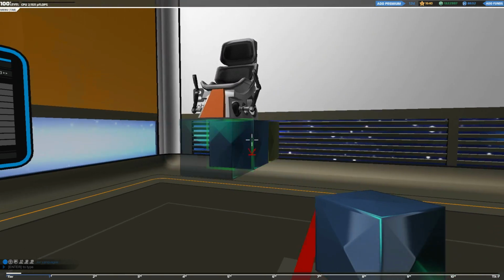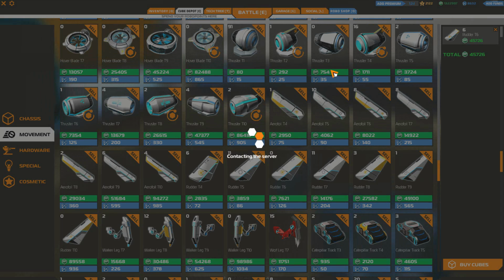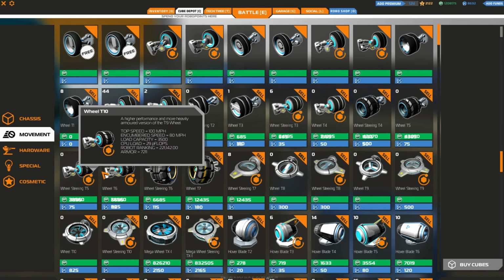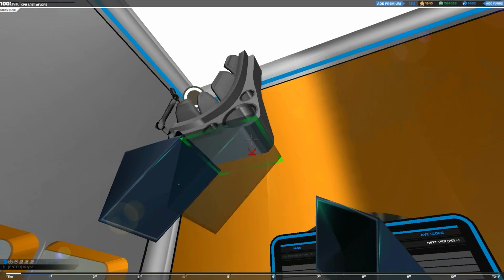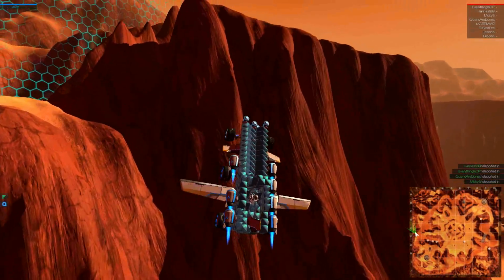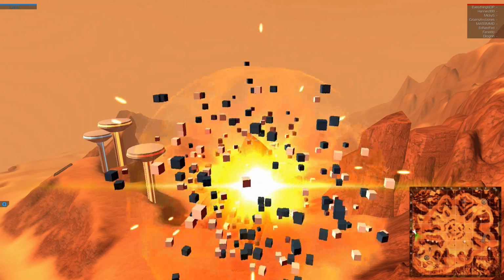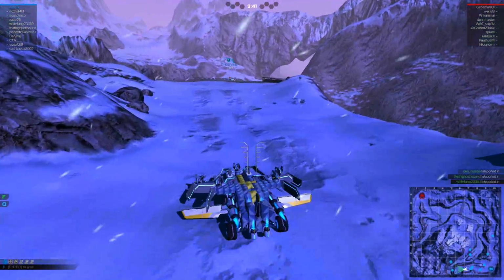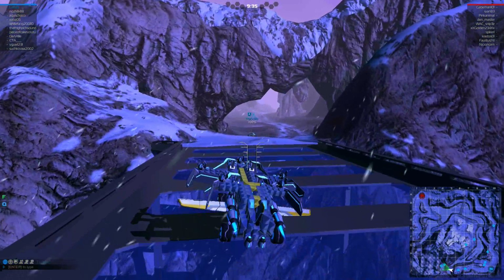Robocraft Part 69| Tier 6 Plasma Cruiser Flyer Hybrid - Build and Gameplay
Chitty Chitty Bang Bang has had a remake, now with Plasma.